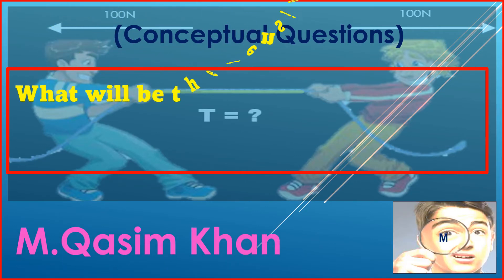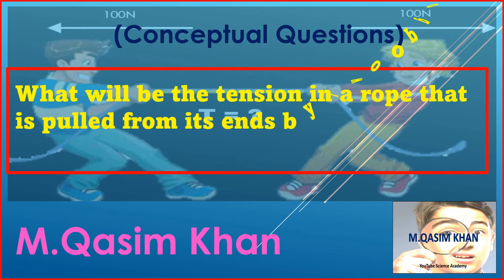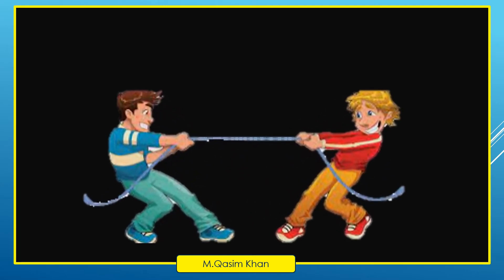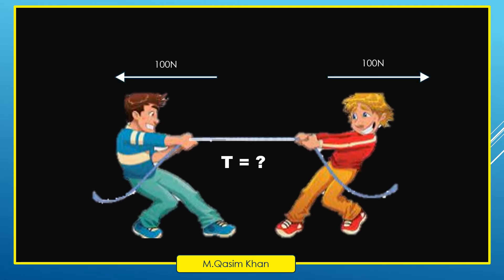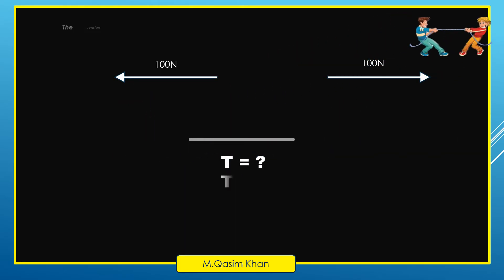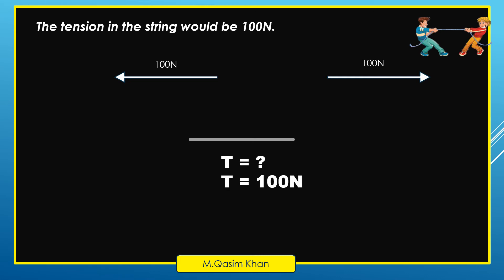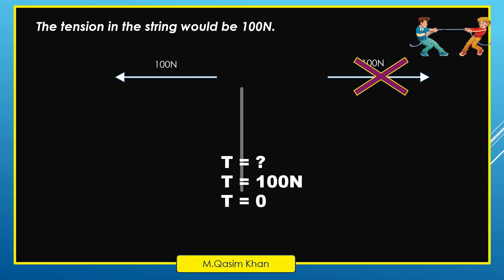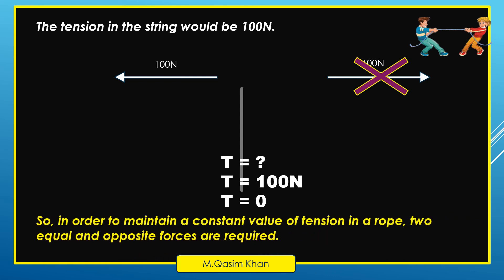Tension in the string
difference in net force and tension in the string is discussed in detail.